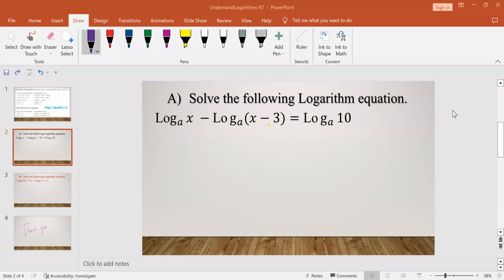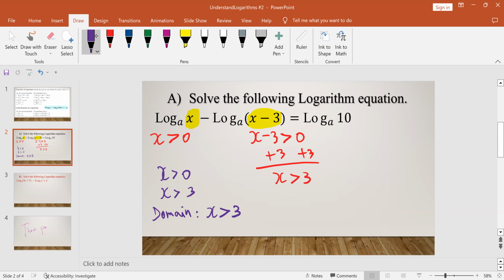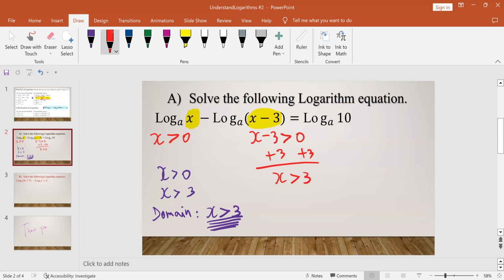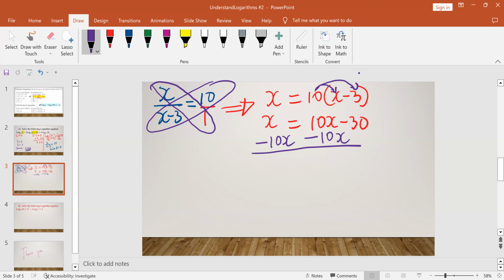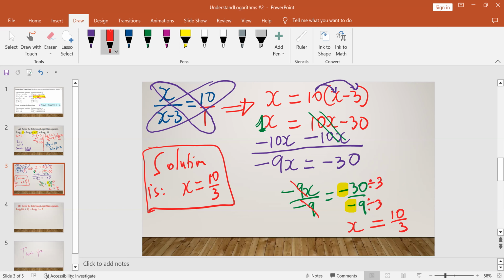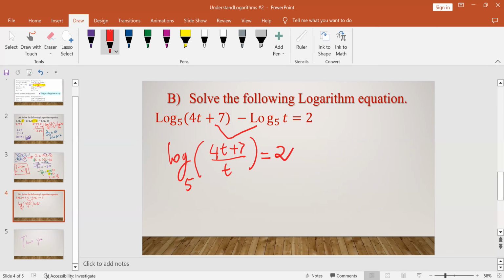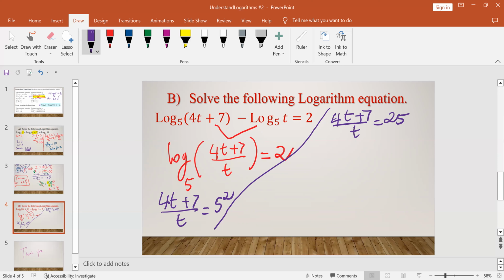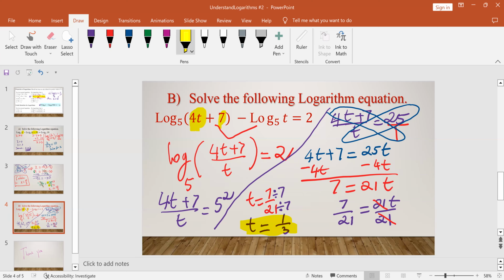Logarithm Equations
Solve Logarithm Equations using their Properties. Recall that the Logarithm function is defined for a positive argument.